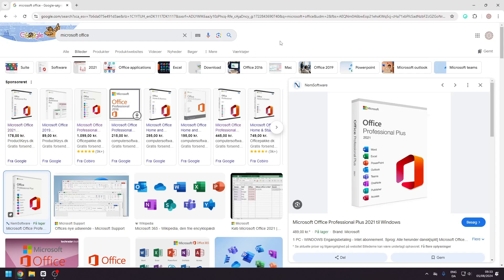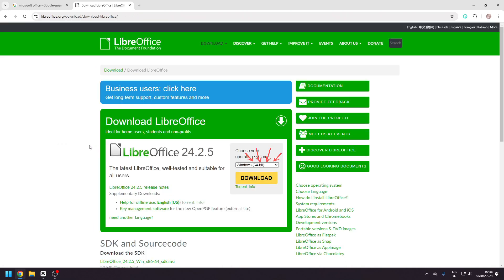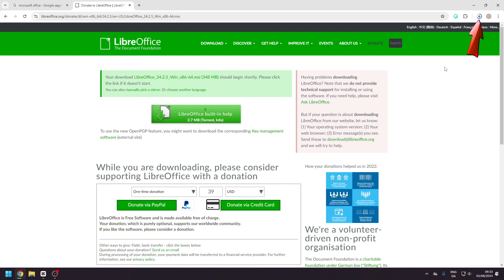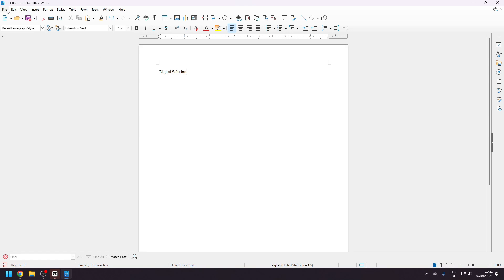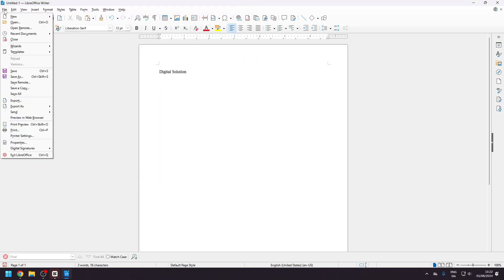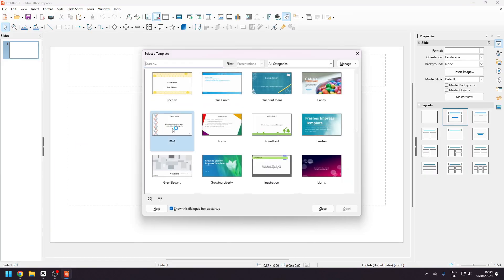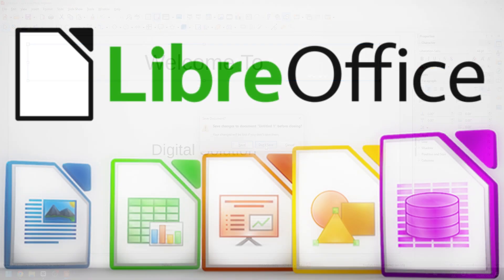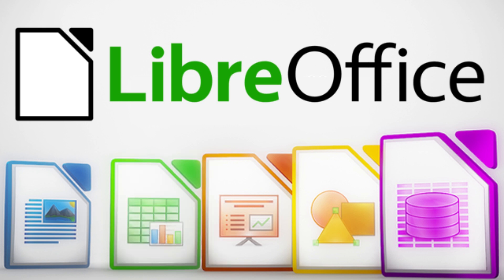Libre Office I Free Microsoft Office Alternative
In this video i will demonstrate how to download a free alternative to microsoft office. Libre Office is a free and open source software.

About LibreOffice:
LibreOffice is a free and powerful office suite, and a successor to OpenOffice.org (commonly known as OpenOffice).

Its clean interface and feature-rich tools help you unleash your creativity and enhance your productivity.

LibreOffice is community-driven and developed software, and is a project of the not-for-profit organization, The Document Foundation. LibreOffice is free and open source software, originally based on OpenOffice.org (commonly known as OpenOffice), and is the most actively developed OpenOffice.org successor project.

LibreOffice is developed by users who, just like you, believe in the principles of Free Software and in sharing their work with the world in non-restrictive ways. At the core of these principles are the four essential freedoms and the tenets of The Document Foundation's Next Decade Manifesto [PDF].

We believe that users should have the freedom to run, copy, distribute, study, change and improve the software that we distribute. While we do offer no-cost downloads of the LibreOffice suite of programs, Free Software is first and foremost a matter of liberty, not price. We campaign for these freedoms because we believe that everyone deserves them.

We seek to eliminate the digital divide and empower all as full citizens, support the preservation of mother tongues, and avoid proprietary software and format lock-in. We work to attain our goals by

providing unfettered access to our office productivity tools at no cost
encouraging the translation, documentation, and maintenance of our software in one's own language
promoting and actively participating in the creation and development of open standards and Free Software via open and transparent peer-review processes
Though the members of our community hail from many different backgrounds, we all value personal choice and transparency, which translates practically into wider compatibility, more utility, and no end-user lock-in to a single product. We believe that Free Software can provide better quality, higher reliability, increased security, and greater flexibility than proprietary alternatives.

The community behind LibreOffice is the heart of the project, without which we would not have the resources to continue developing our software. The passion and drive that every individual brings to the community results in collaborative development that often exceeds our own expectations. With dozens of different but essential roles in the project, we invite everyone to join us in our work and help us to make LibreOffice known and accessible to all.

The statutes of The Document Foundation, developed by our own community members, guide the way we work and encourage new members to contribute in a way which benefits both the whole community as well as themselves. Through the use of copyleft licenses such as the GNU Lesser General Public License, Mozilla Public License, and Creative Commons Attribution-ShareAlike License, we commit to protecting your rights as developers and content creators.

Interested in seeing who has already contributed to the LibreOffice project? Please visit our Credits page. We hope to see your name there soon!

To learn more about how the community protects your rights and how the non-profit The Document Foundation shepherds projects like LibreOffice, please see our Privacy Policy and Legal Information.